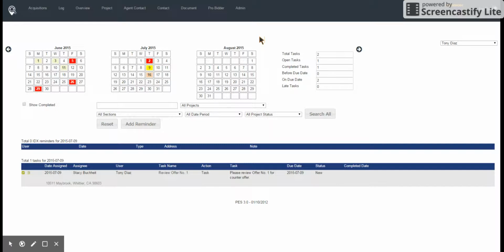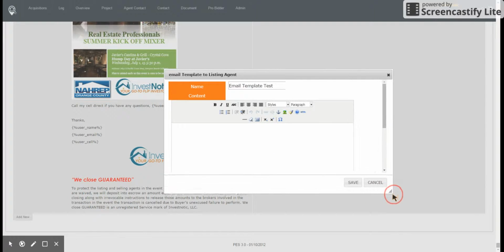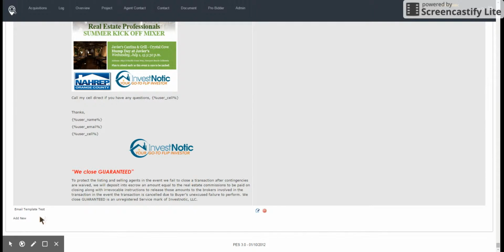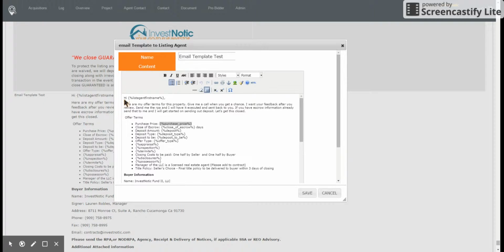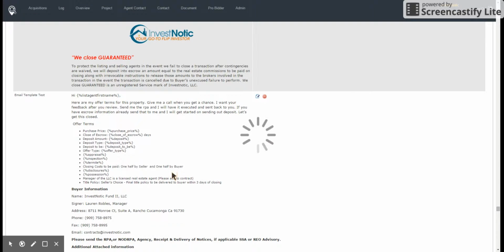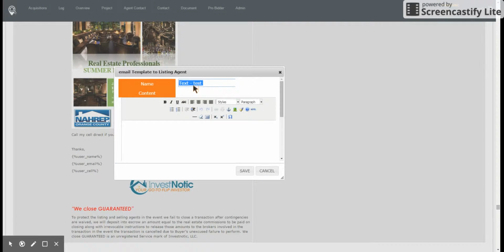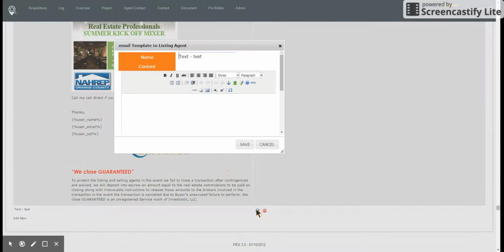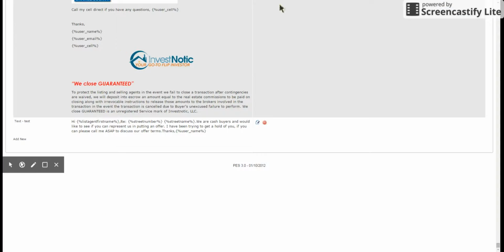Email Template Setup